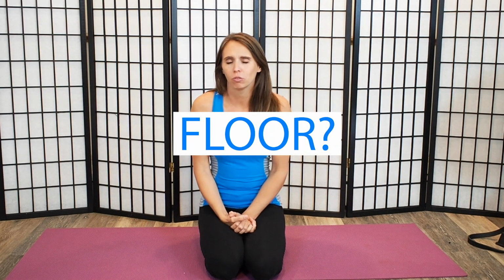Symptoms of a Tight Pelvic Floor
Symptoms of a tight pelvic floor? Pelvic floor tightness can be sneaky.

I’ve found that subtle pelvic floor tightness can go hand in hand with a diastasis because the pelvic floor is compensating for the lack of abdominal connection which can increase tightness. This over time can play a role in increase TA tightness, which can perpetuate a persistent diastasis or belly bulge that doesn’t seem to want to improve. Ah, gotta love the chicken and egg concept when it comes to the body.

How do you know if your pelvic floor is tight? I’m not talking about the really obvious, “oh, wow, this is tight,” but the subtle, “I think something feels a little off but I can’t figure out what it is.”

Am I weak? I’m I tight? Am I tight and weak? Check out the video here to find out.

👩🏻🏫 Check out our CEU courses on the Pelvis for Health and Fitness Professionals:

00:00 Intro

00:09 Tight Pelvic Floor Symptoms

01:53 Other Reasons for Pelvic Floor Tightness

02:36 Summary